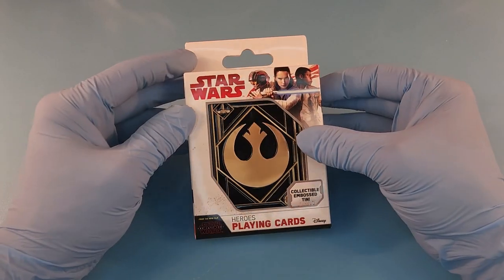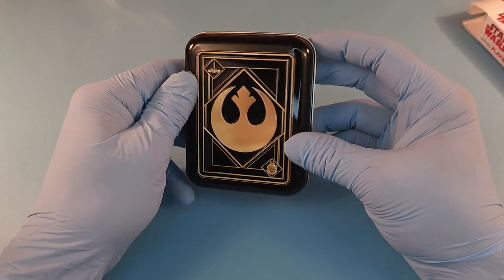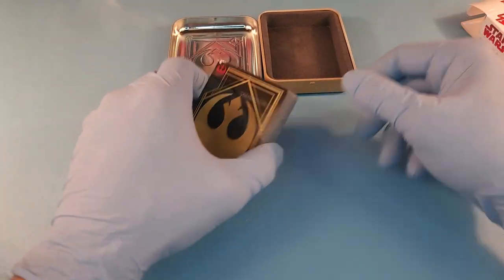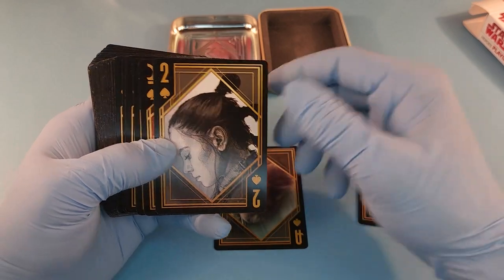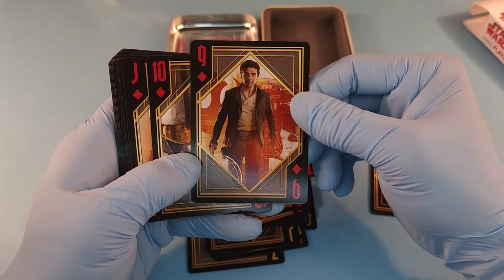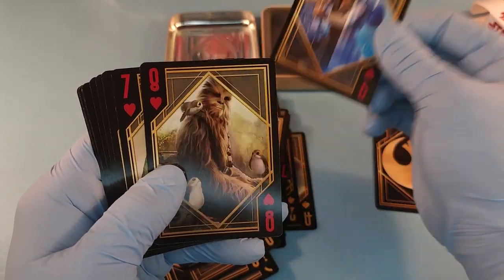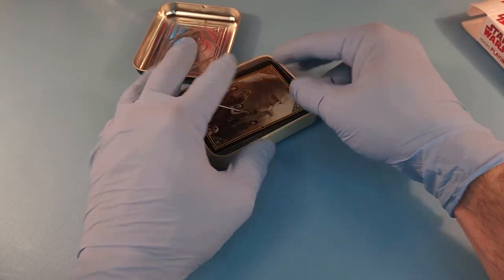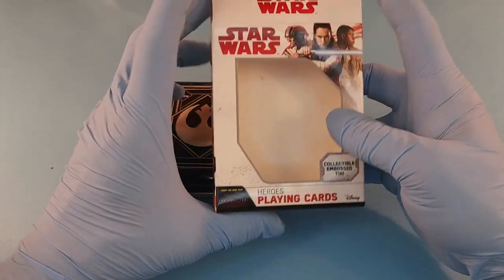Star Wars - HEROES CARDS - DECK TIN UNBOXING!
For more information on the set, along with a set list and more images of the boxes and packs, check out the Card Snail blog

If you'd like to pick up any of these cards for yourself, these and many others are available at the Card Snail Ebay store

To catch the latest posts, memes, cartoons, gifs, videos, sets, releases and more, check out the Card Snail Facebook

Beat the Heat with 7-Eleven Slurpies and more, help the channel by downloading the seven eleven app with the following code:
3yaljh